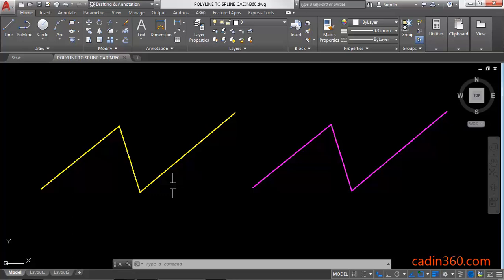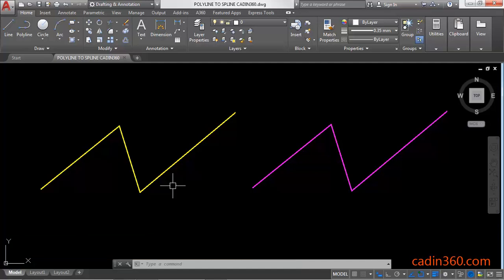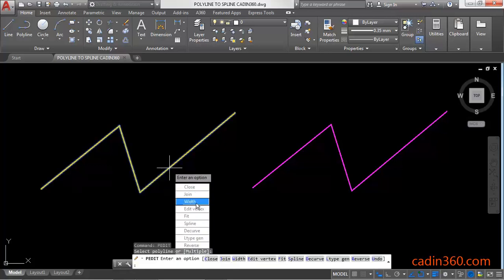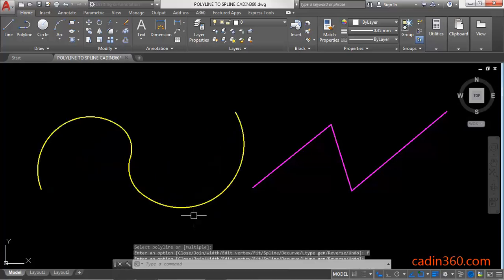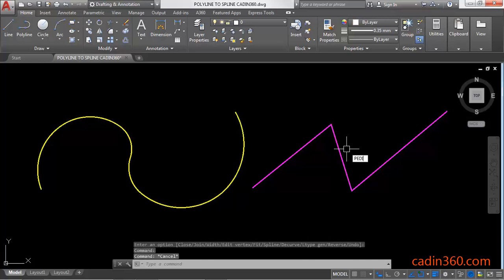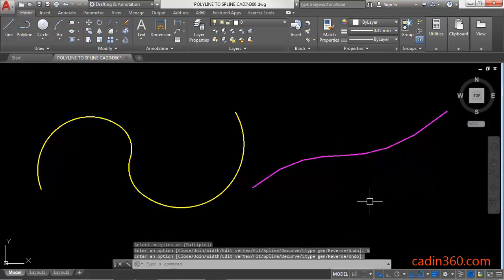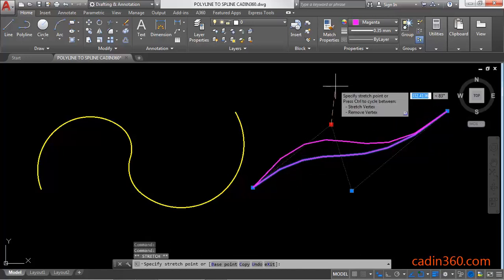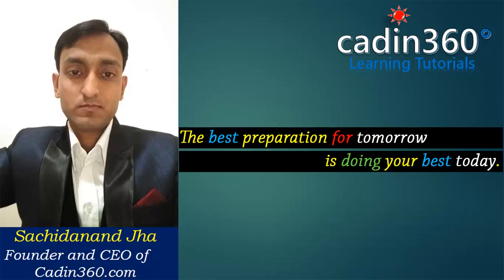How to Convert Polyline to Spline in AutoCAD 2018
AutoCAD Tutorial: How to Convert Polyline to Spline in AutoCAD 2018
In this tutorial you will learn:
1. How to convert Polyline to spline in AutoCAD
2. How to use Pedit command in AutoCAD
3. How to use Spline Fit mode in Pedit command.

Ebooks
150 CAD Exercises

AutoCAD Exercises

CAD Exercises